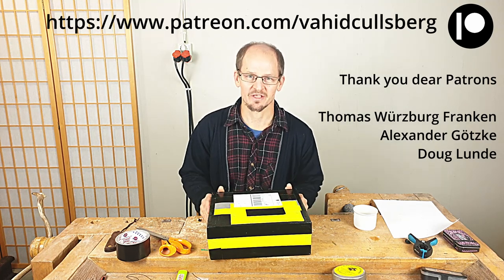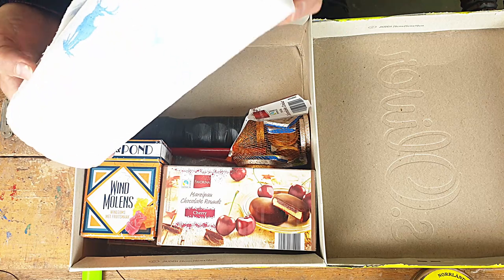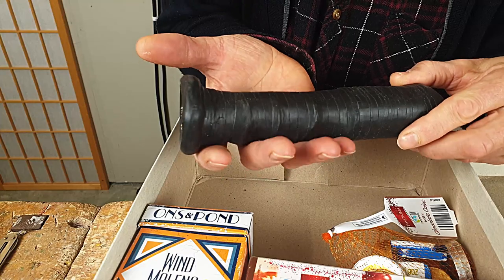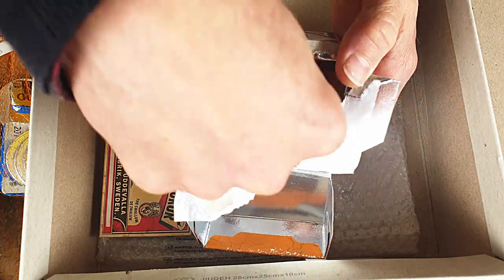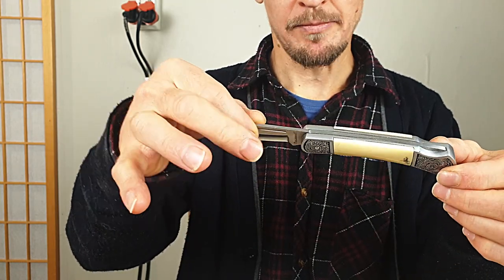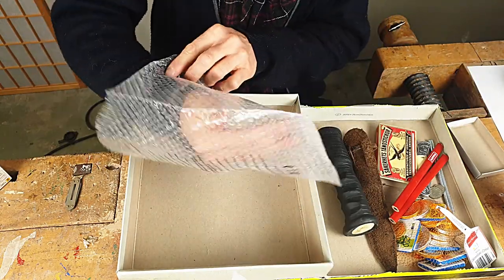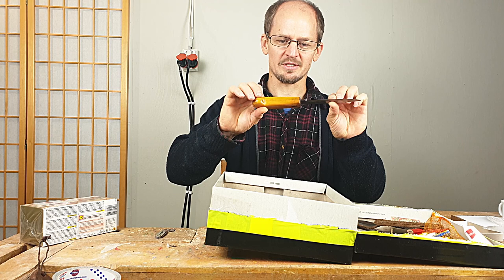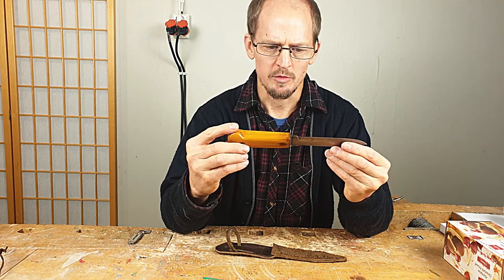Unboxing a package from Holland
I received a package from a new friend in Holland.
Let's unbox it to find out what's in it.

I'm giving away a handmade knife when I reach 3000 subscribers. Check out the knife and sheath